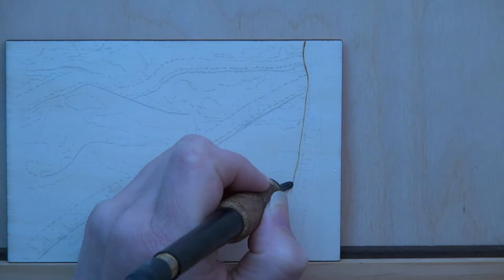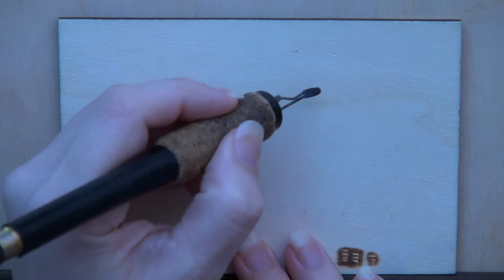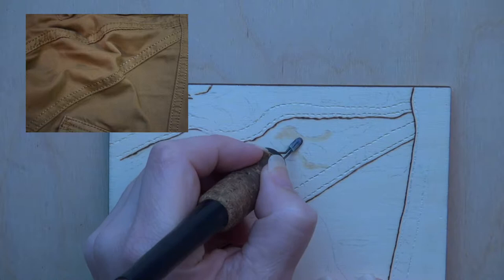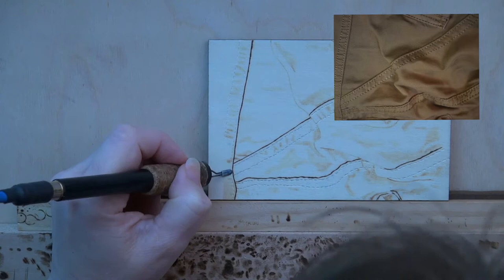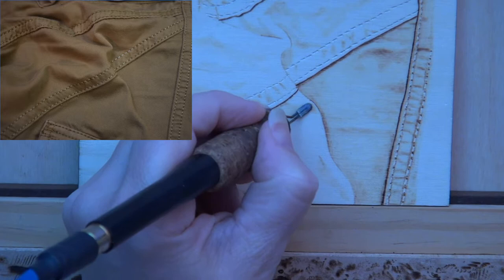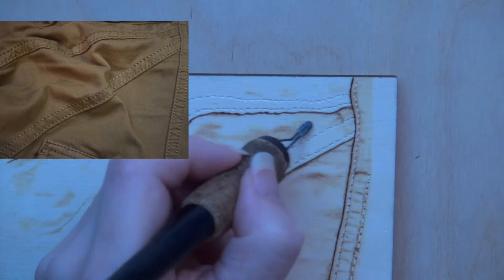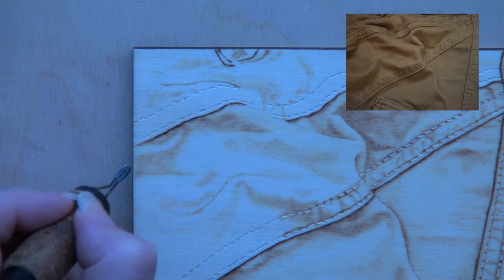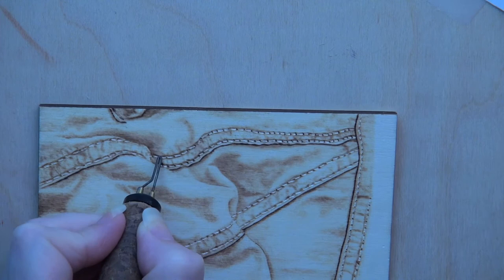Wood Burning - Denim Fabric Texture - pyrography burning tutorial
Pyrography tutorial that will show you the shading techniques to create the realistic look of Denim Fabric using circular motion and uniform strokes in wood burning.  Circular motion and uniform strokes are essential pyrography skills and i use them in almost all of my pyrography artwork.   I list the contents and the pen tips I use further down in the remarks.

Also, there is a written tutorial, a free downloadable pattern, and the reference photo for this project

Table of Contents:
00:00  Intro
01:12  Seam Edges
01:42  Embossing the Stitches
05:08  Circular Motion demonstrated
07:07  Hand Speed demonstrated
08:08  Basic Shadows burned in
09:45  Uniform Strokes & Heat Buildup
11:58  Section 4 burned in - Far Right
15:58  Section 5 burned in - lower Left or bottom
19:03  Section 3 burned in - Upper Right
22:13  Section 2 burned in - Upper Left
25:57  Section 1 burned in - Top
27:18  Conclusion

Burner:  Colwood Super Pro II
Pen Tips used:  Tight Round J Shader and Micro Writer
Artwork size:  3 3/4" tall x 5 1/2" wide  (9.5 x 14 cm)
Burn Time:  5 3/4 hours
Wood:  die-cut Birch Plywood

Video created by Todd & Brenda Wilkie